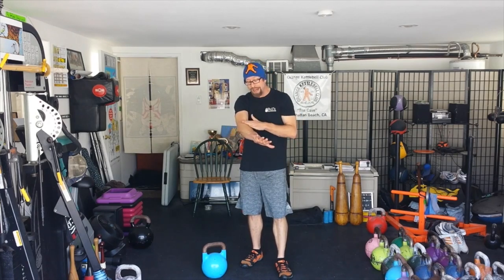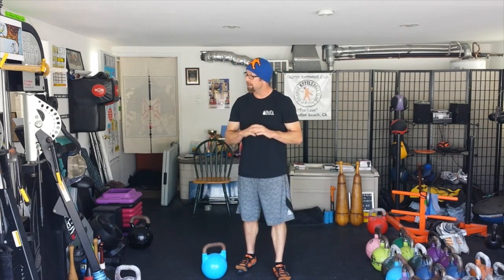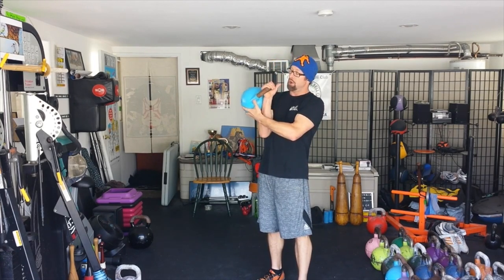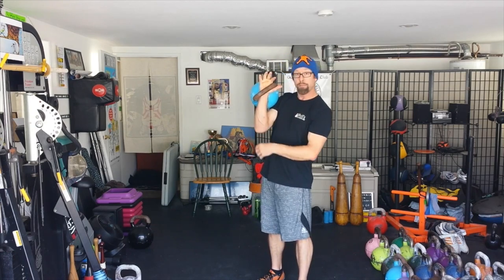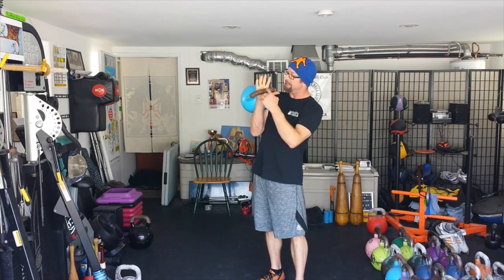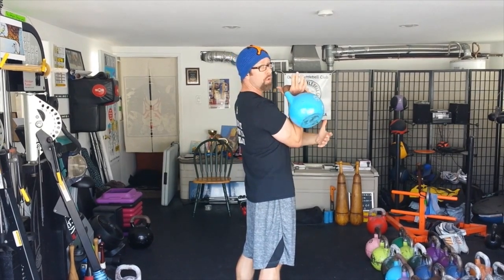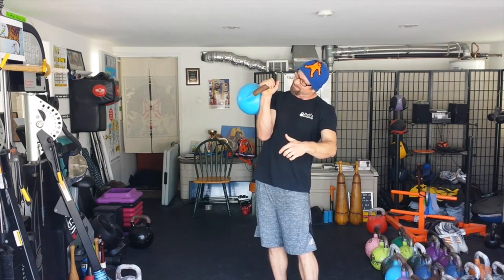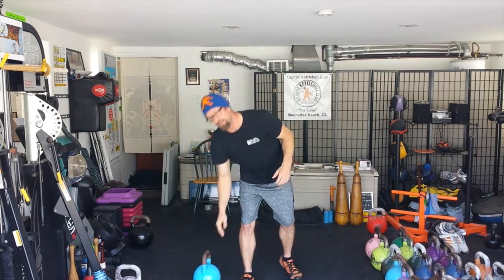Orange Kettlebell Club Vlog: 9 (Avoid Arm Pain)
Learn how adjusting your hand position in the handle of the kettlebell can eliminate pain and conserve strength.

Shirt Shoutout:  Bell's Kettlebell Concepts/Bell's Taekwondo (Owner Tim Bell)

Tim will be hosting the first Orange Kettlebell Club Maritime Kettlebell Sport Championships on May 30th 2015.